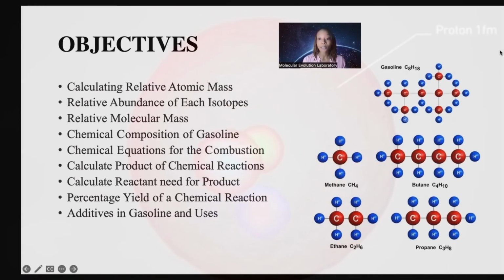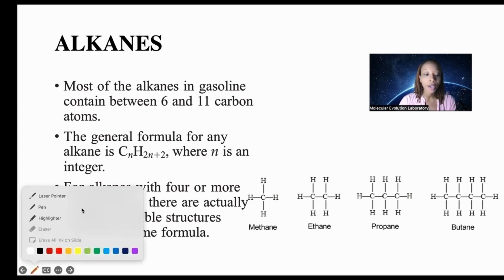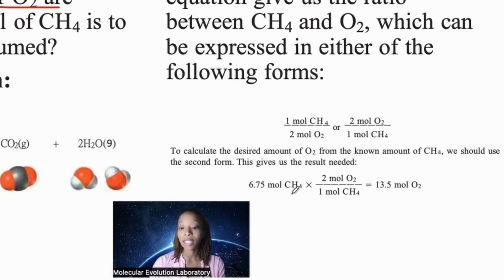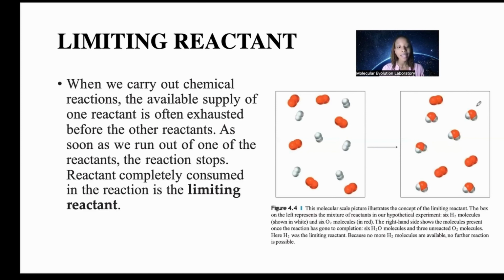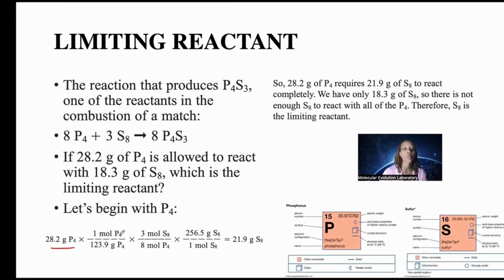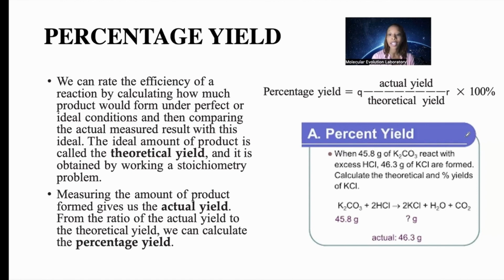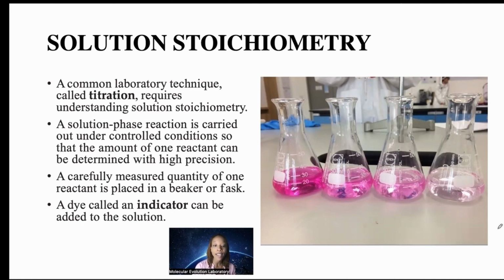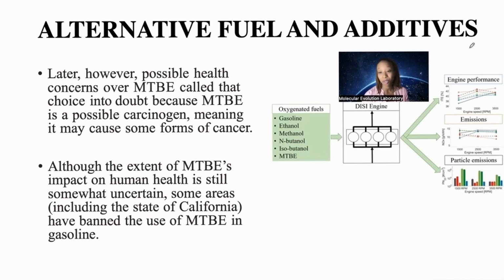Stoichiometry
Relative Abundance of Isotopes
Relative Molecular Mass
Chemical Composition of Gasoline
Chemical Equations for Combustion
Product of Chemical Reactions
Percentage Yield of Chemical Reaction
Additives in Gasoline and Uses